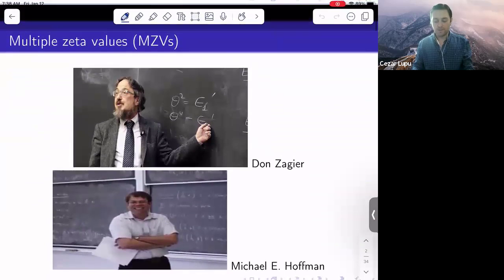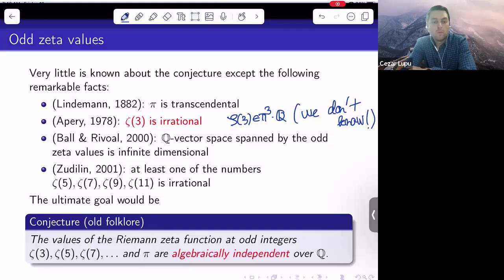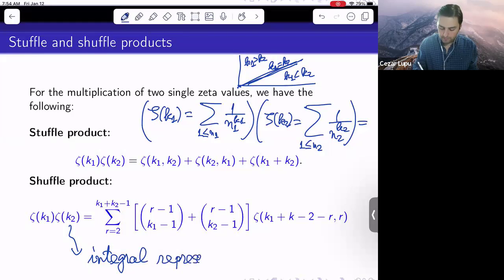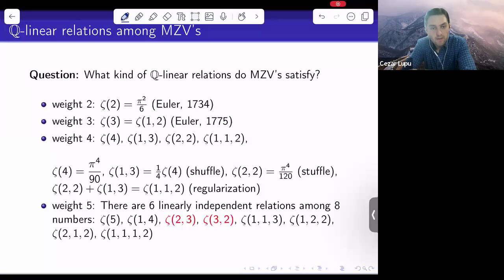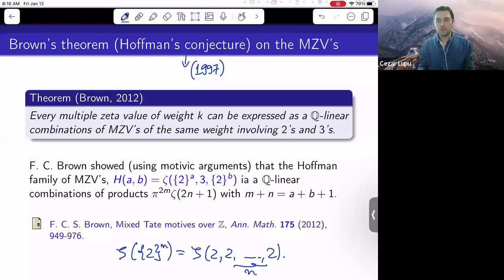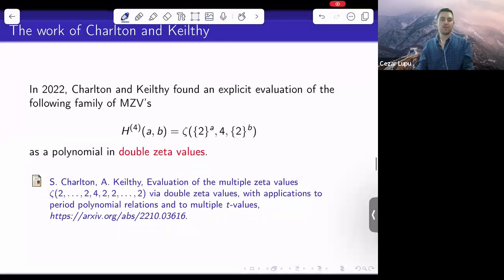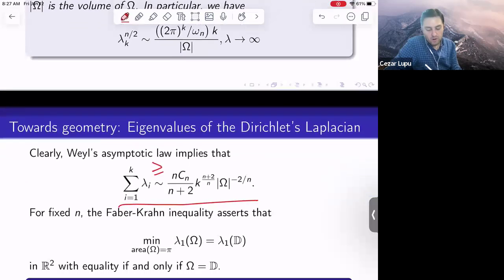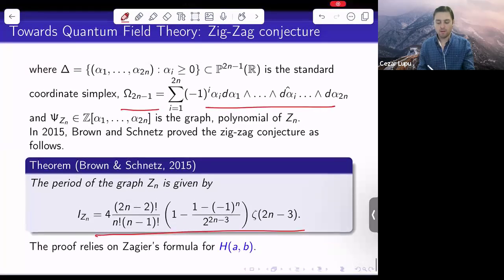Cezar Lupu--Multiple zeta values from arithmetic to geometry and physics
Title: Multiple zeta values: from arithmetic to geometry and physics.
Speaker: Cezar Lupu
Date: 12/01/2024

Abstract:
In this talk, we give a survey on multiple zeta values with an emphasis on their applications ranging from arithmetic properties of odd zeta values to Dirichlet eigenvalues in a regular polygon and periods of zig-zag graphs in quantum field theory. We explore various identities involving different  families of multiple zeta values and we emphasize their importance in proving some very important conjectures.